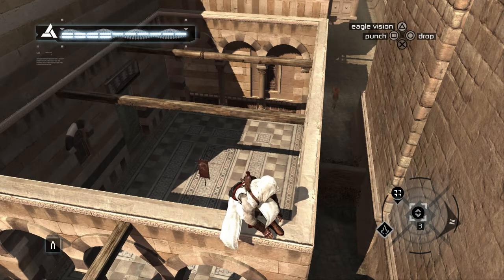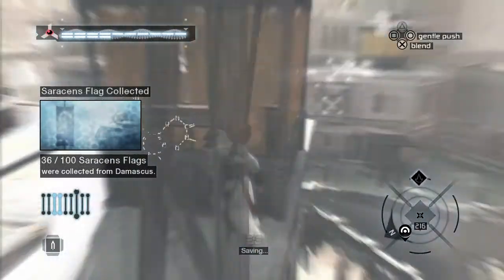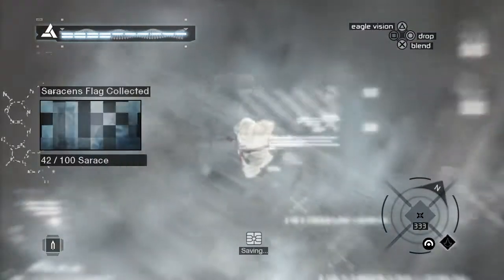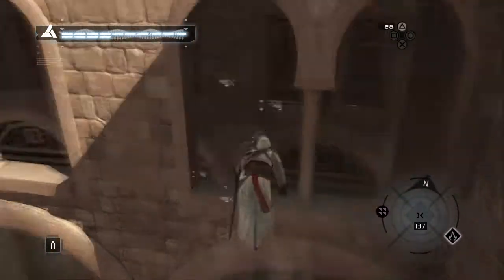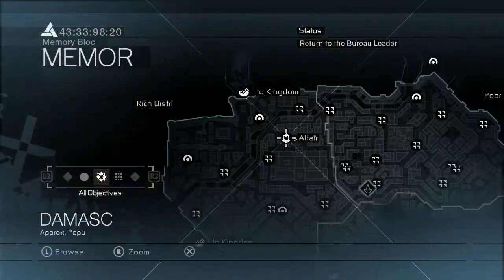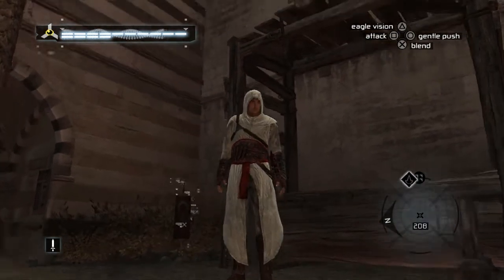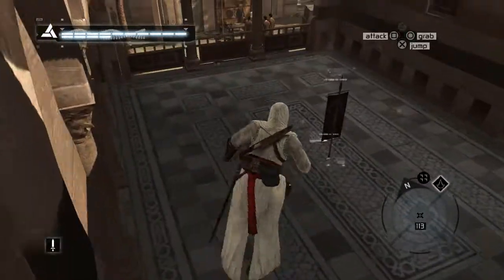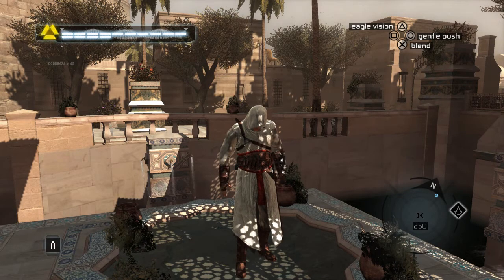ALL DAMASCUS RICH DISTRICT FLAG LOCATIONS - ASSASSIN'S CREED 100% WALKTHROUGH #17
ALL DAMASCUS RICH DISTRICT FLAGS - ASSASSIN'S CREED 100% WALKTHROUGH #17 - SARACENS FLAGS 34-66

Welcome back to part 17 of my 100% walkthrough/ 100% guide of Assassin's Creed! We're going to be going for the 100% completion of the original Assassin's Creed game; released all the way back in 2007! We'll be completing every memory to full synchronization and collecting all of the flags and killing all of the Templars!

In this episode, we collect all 33 of the Saracens Flags which are found in the Rich District of Damascus! This video shows the locations of every flag and their locations on the map!

Assassin's Creed is an action-adventure video game developed by Ubisoft Montreal and published by Ubisoft. It is the first installment in the Assassin's Creed series. The game was released for PlayStation 3 and Xbox 360 in November 2007 and was made available on Microsoft Windows in April 2008. Also, the game can be played on Xbox One consoles via backward compatibility.

The plot is set in a fictional history of real-world events and follows the centuries-old struggle between the Assassins, who fight for peace with free will, and the Templars, who desire peace through control. The game primarily takes place during the Third Crusade in the Holy Land in 1191, with the plot revolving around the Secret Order of Assassins, based upon the historical Islamic Hashshashin sect. The player is, in reality, playing as a modern-day man named Desmond Miles, who, through the use of a machine named the "Animus", is allowed the viewing and controlling of the protagonist's genetic memories of his ancestors, in this case, Altaïr Ibn-La'Ahad, a member of the Assassins. Through this plot device, details emerge of a struggle between two factions: the Knights Templar and the Assassins, over an artifact known as the "Apple of Eden", an ancient artifact used to control minds.

The game received generally positive reviews, with critics praising its storytelling, visuals, art design, and originality, although the game was also criticized for the repetitive nature of its gameplay. Assassin's Creed won several awards at E3 in 2006, as well as several end-year awards after its release. The game spawned a sequel, Assassin's Creed II, which was released in November 2009. Since the release and success of Assassin's Creed II, subsequent games have been released, with various other Assassins and time periods.

Assassin's Creed is an action-adventure game set in an open world environment and played from a third-person perspective in which the player primarily assumes the role of Altaïr, as experienced by protagonist Desmond Miles. The primary goal of the game is to carry out a series of assassinations ordered by Al Mualim, the leader of the Assassins. To achieve this goal, the player must travel from the Brotherhood's headquarters in Masyaf, across the terrain of the Holy Land known as the Kingdom to one of three cities—Jerusalem, Acre, or Damascus—to find the Brotherhood agent in that city. There, the agent, in addition to providing a safe house, gives the player minimal knowledge about the target and requires them to perform additional reconnaissance missions before attempting the assassination.